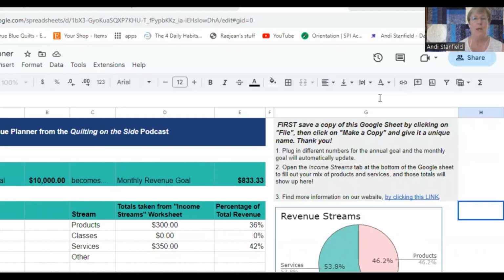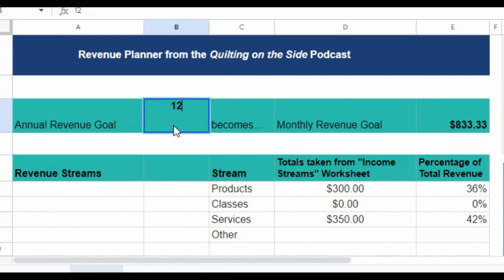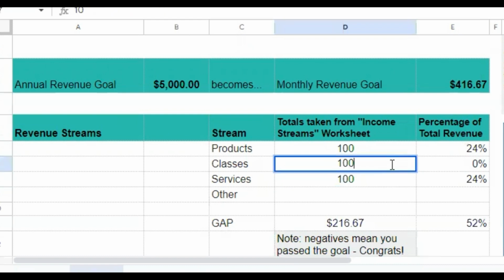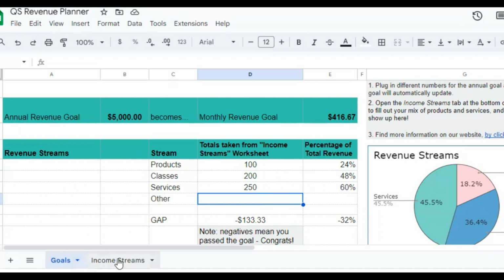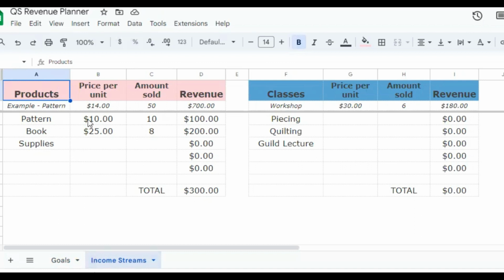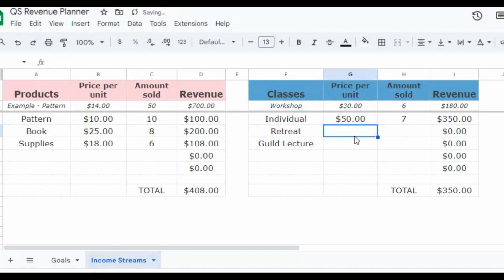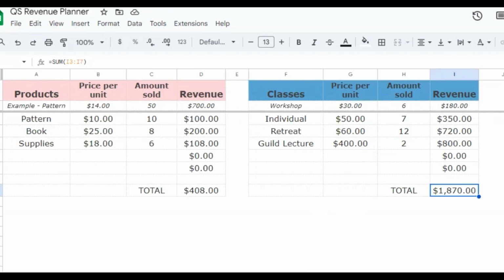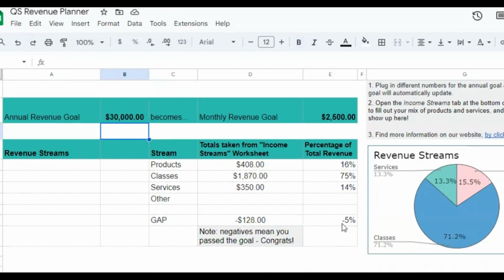See the Revenue Planner in Action!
Let's play with some numbers. Set an annual revenue goal for your business and plan the specific mix of products and services that will get you across that finish line.

Co-Hosts
Tori McElwain